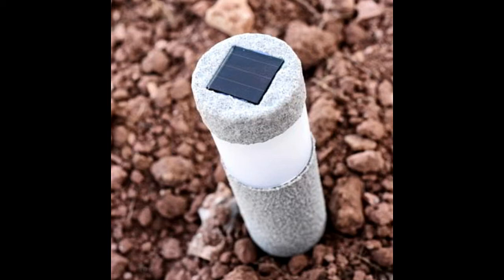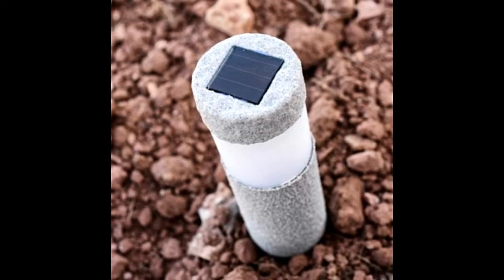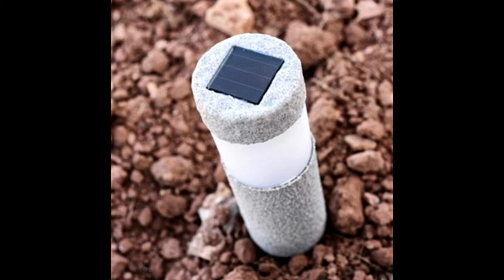How do Solar Lights Work